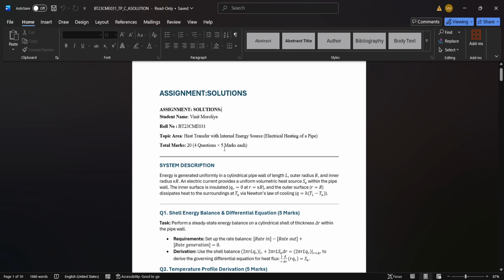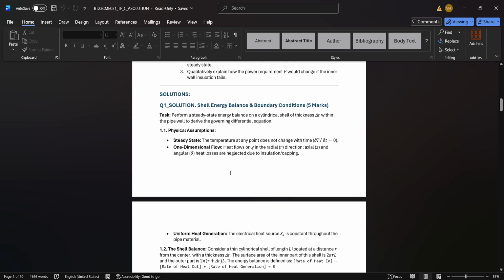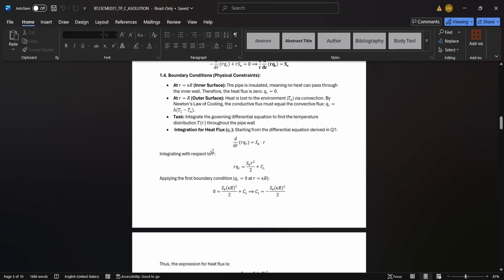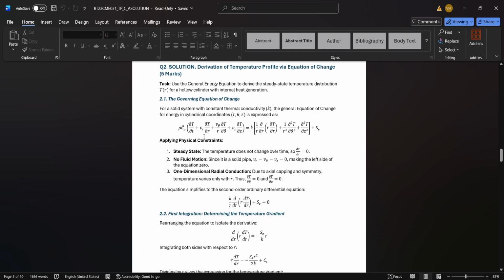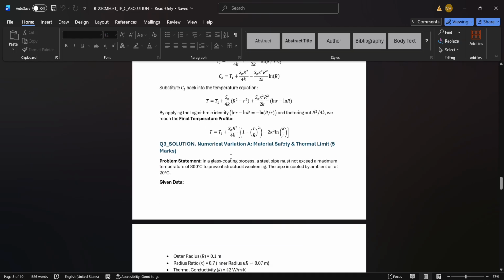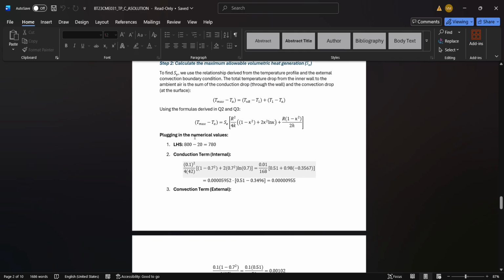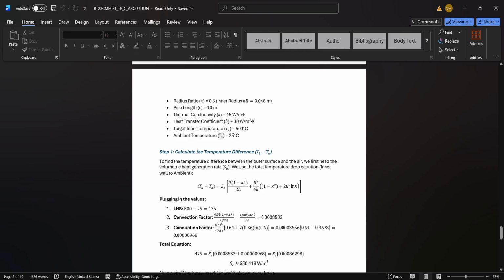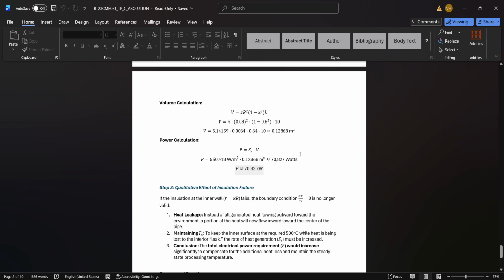BT23CME031 | Electrical Heating Through Pipe